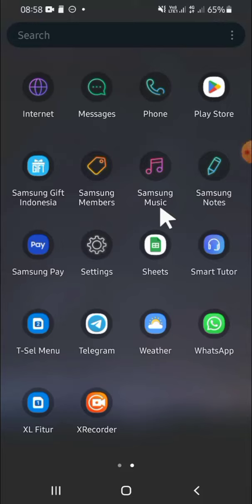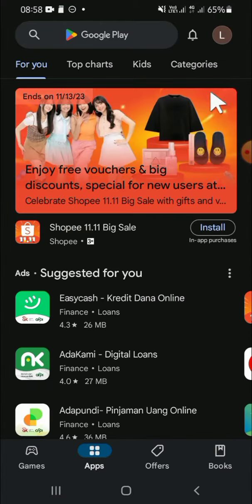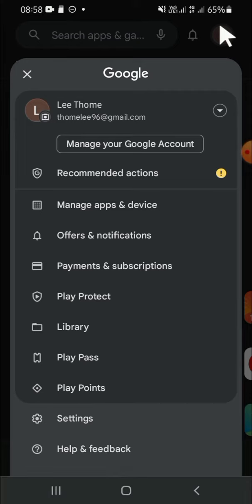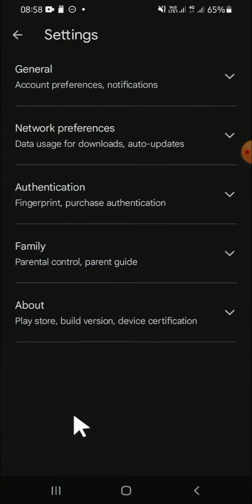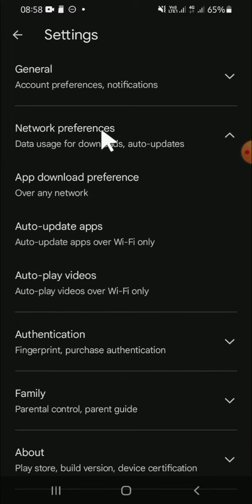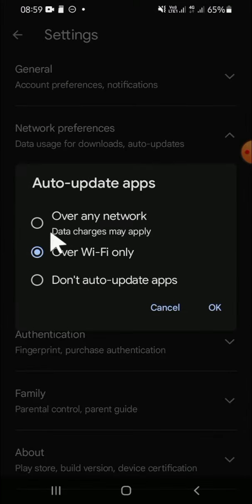~ Is Your Android Phone Lagging Behind? Learn How to Automatically Update Apps Anytime, Anywhere!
🚀 Welcome back, tech enthusiasts! 📱 Is your Android experience feeling a bit sluggish? In this video, we'll dive into the ultimate solution to speed up your device – mastering the art of automatically updating apps anytime, anywhere! 🌐

🔗 Target Keyword: Automatic App Updates on Android

If you're tired of waiting for Wi-Fi or frustrated with manual updates, you're in the right place. We'll guide you step-by-step on how to streamline your app updates, ensuring your Android phone stays up-to-date effortlessly.

🚀 Revolutionize Your Android Experience
Are slow updates testing your patience? Say goodbye to the lag with our comprehensive guide on enabling automatic updates. No more waiting around for Wi-Fi – take control of your app updates on mobile data!

🛠️ How to Set Up Automatic Updates in Minutes
Learn the ropes as we navigate through your Play Store settings. From the profile button to network preferences, we'll show you the exact steps to enable auto-updates over any network. Boost your productivity with just a few clicks!

🌟 Stay Ahead of the Tech Game
Keep your apps up-to-date and supercharge your Android experience. Don't forget to hit the like button if you find this video helpful, drop your thoughts in the comments, and hit subscribe to stay tuned for more tech tips and tricks.

🔍 Secondary Keywords: Android tips, Mobile data updates, Android productivity, App management, Play Store settings

Join us on this journey to a seamlessly updated Android experience – let's dive in and optimize your device together! 💻🚀